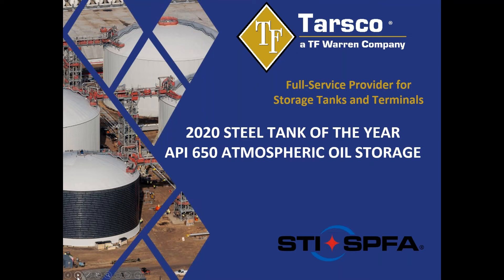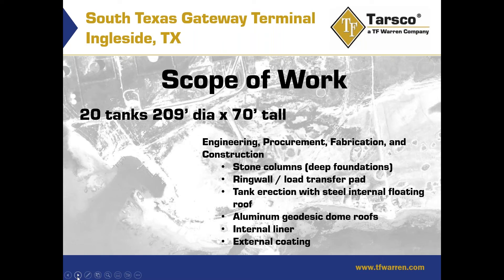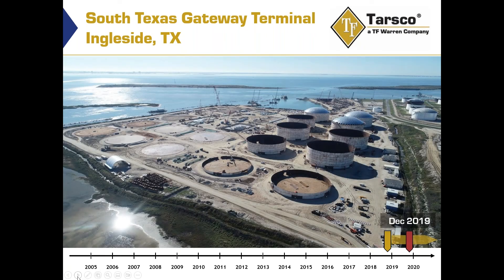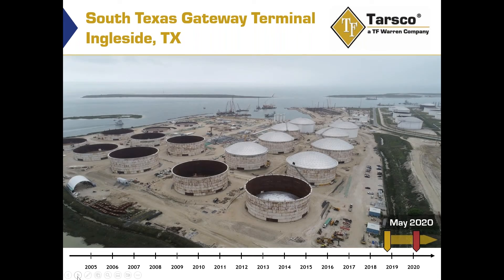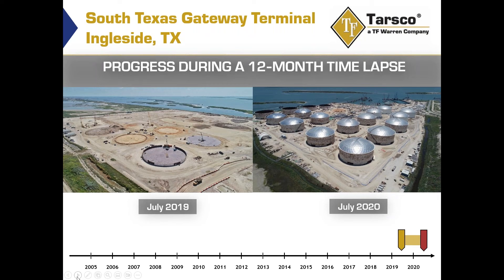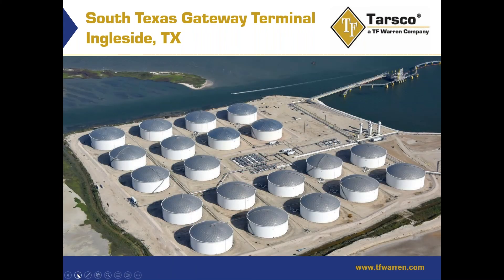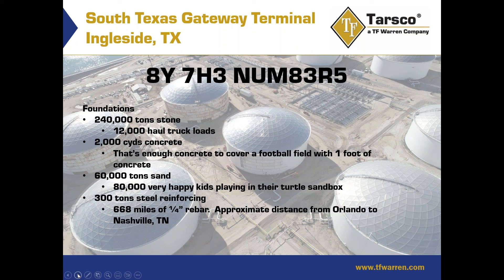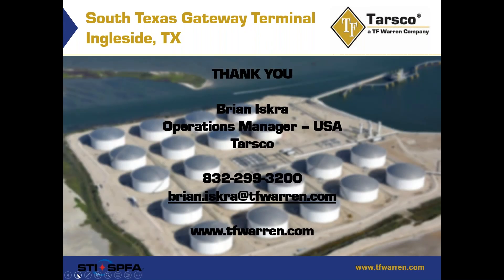South Texas Gateway Terminal - 2020 STI/SPFA API 650 Atmospheric Oil Storage Tank of the Year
2020 STI/SPFA API 650 Atmospheric Oil Storage Tank of the Year
Tarsco

A prominent terminal owner is developing a premiere export facility that will increase their storage capacity by 8.5 million barrels with potential expansions to 10 million barrels. The terminal owner will connect crude oil pipelines to waterfront storage, providing a critical link in the Texas distribution chain for worldwide exports.

To accomplish this, the terminal owner awarded this contractor a lump sum contract to construct (20) new API 650 crude oil tanks in a grassroots terminal in Ingleside, TX. The project began in August of 2018 with Engineering and included the engineering, procurement, fabrication, and construction including: deep soil improvement, foundation installation, tank erection with internal steel floating roofs, aluminum geodesic dome roofs, internal and external painting.

The tank contractor was responsible for deep soil foundations, load transfer pad, ringwall foundations, interior and exterior coatings, tank erection and geodesic dome roof erection.

The contractor utilized a sister company to shop prime, burn, bevel, and roll the steel from its facility on the Gulf Coast before shipping to the project site. Another sister company was used to field blast and coat interiors and exteriors of the tanks. Lastly, the contractor self-installed all geodesic dome roofs with its own field forces. With these capabilities and flexibility, the contractor successfully completed the project from start of deep soil foundations to tanks in service in twenty (20) months.